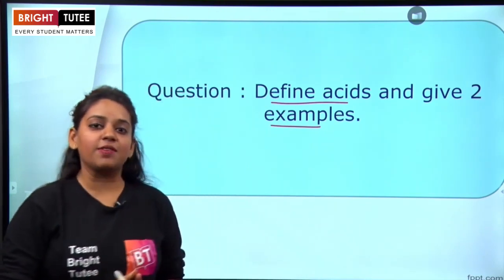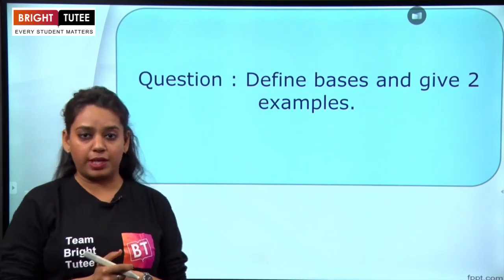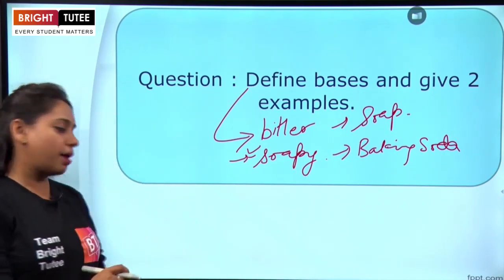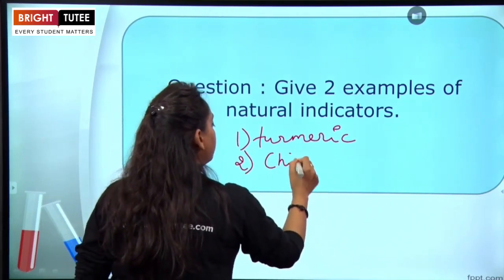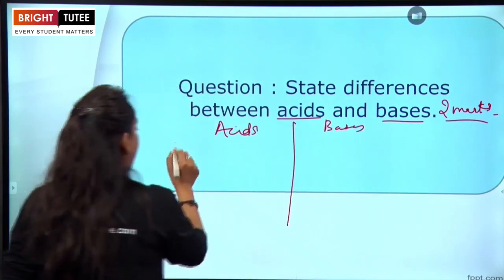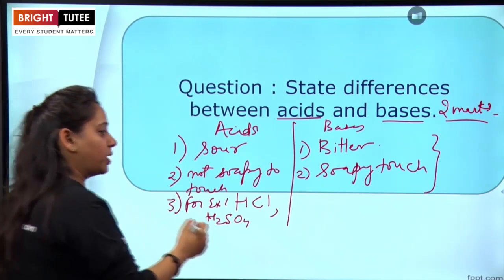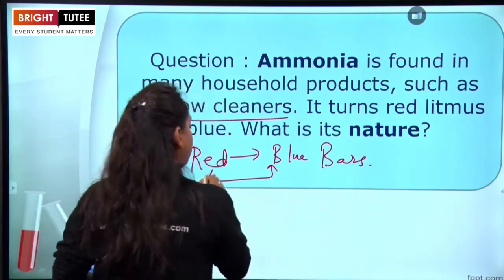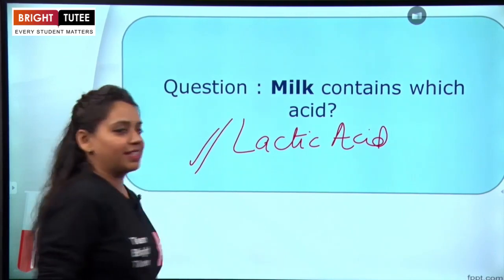01 3 Acids and Bases Part 2